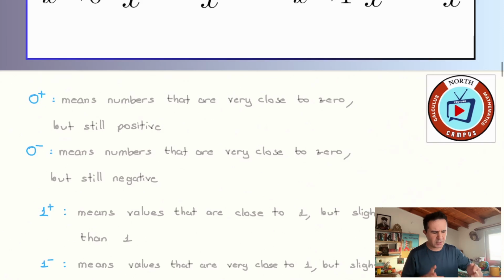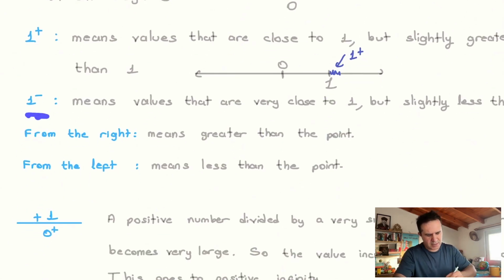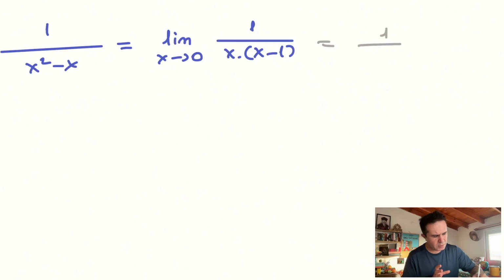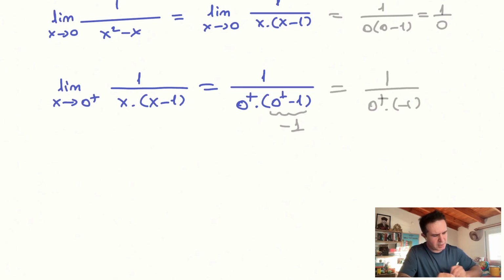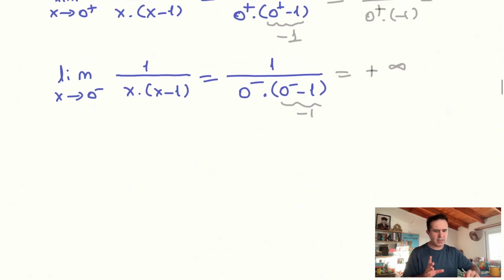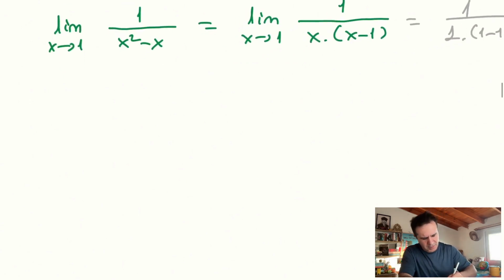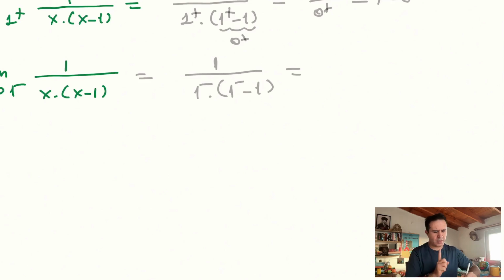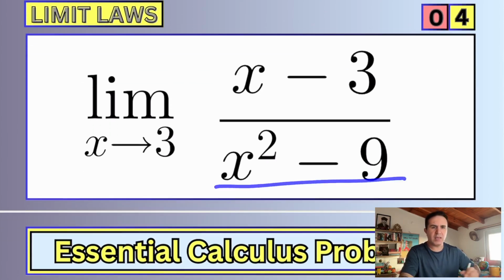🎯 Limit as x → 0 of 1/(x² − x)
In this video, we evaluate the limit

lim (x → 0) 1 / (x² − x) and lim (x → 1) 1 / (x² − x)

This problem looks simple at first, but understanding the behavior of the function near zero is the key idea. We carefully analyze the expression and determine what happens to the function as x approaches 0.

These types of limits are common in Calculus courses and help build intuition about limits and infinite behavior.

📘 North Campus – Calculus